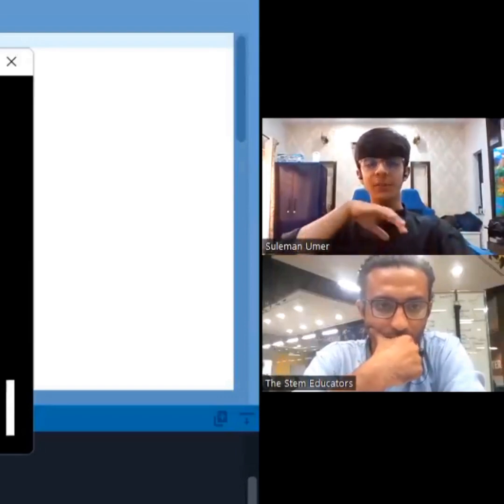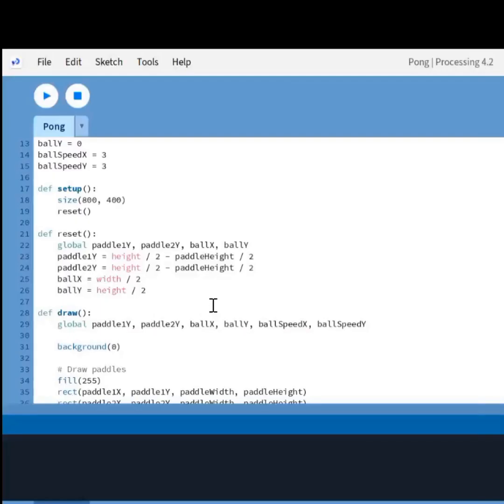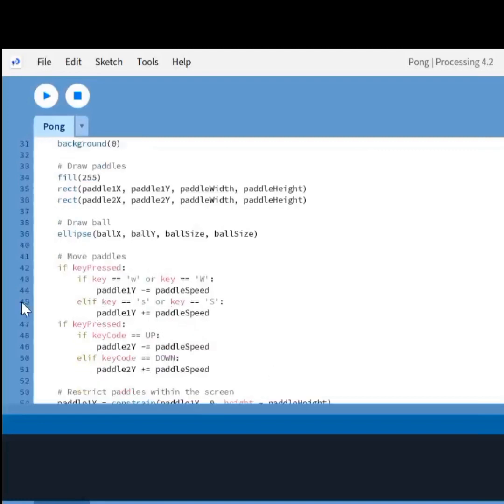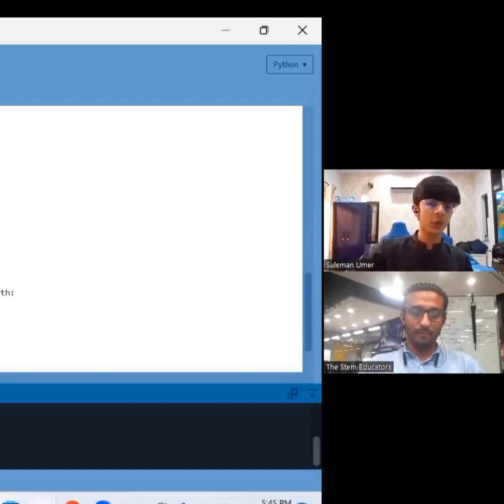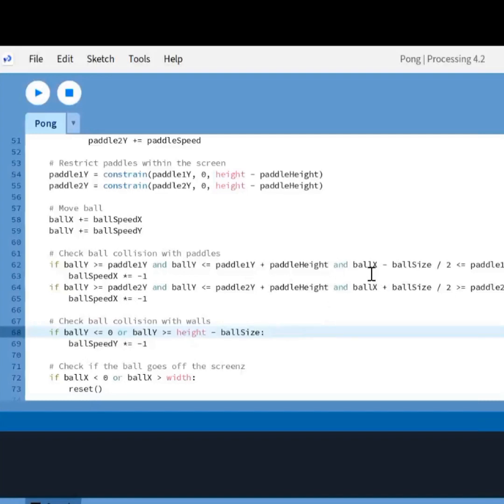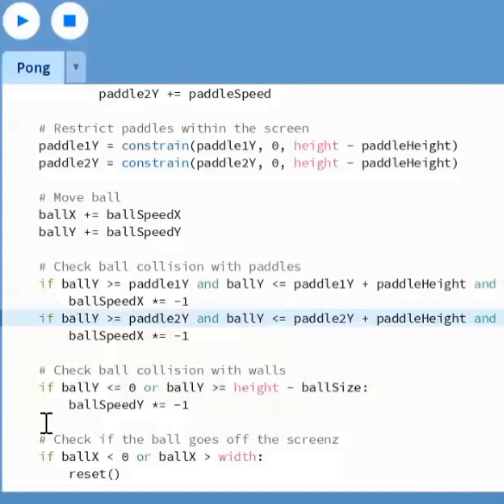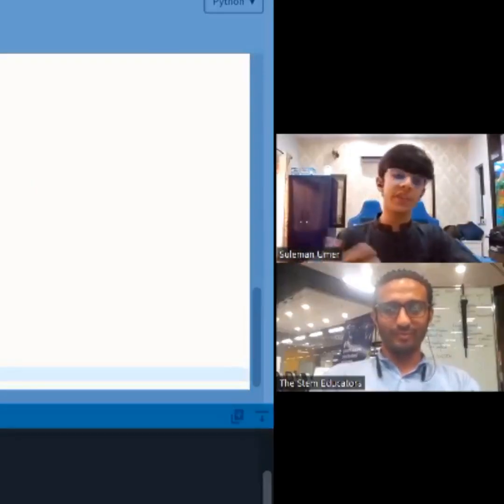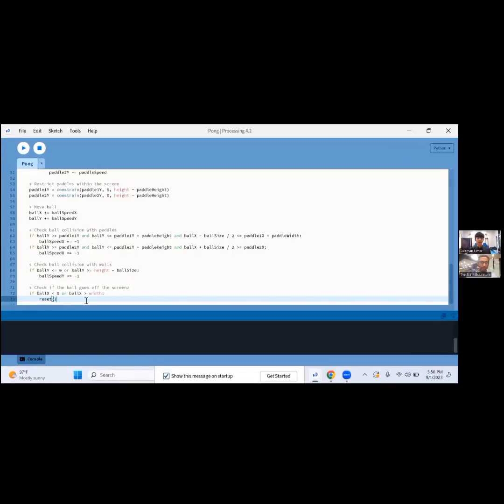Pong game clone | Suleman Umar | Python Programming Course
Suleman Umar has taken three courses with us over the course of two years and it has been a joyful experience to see him grow so much in this time. He made this Pong Game inspired by the original Atari game first released in 1972.

He created it using Processing which is a tool for creating visual art using code. This was his submission for the final project presentation that is due at the end of every course.

In this case, it was the Python Programming Course that was conducted in the NICL Summer Program in June 2023.

Since Suleman has already taken The Junior Programming Course and The Unity Game Development Course with us, we would all be very excited to see which project he takes on next!